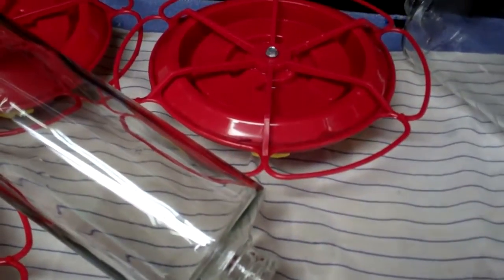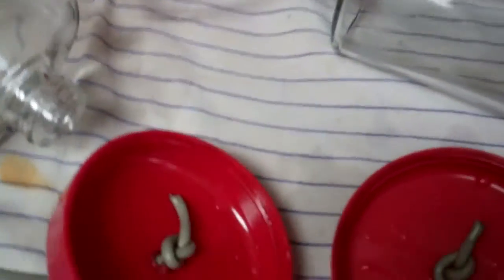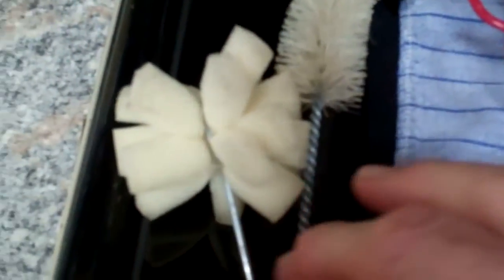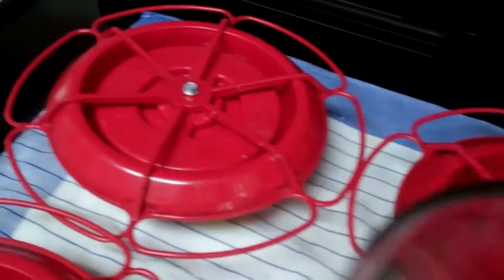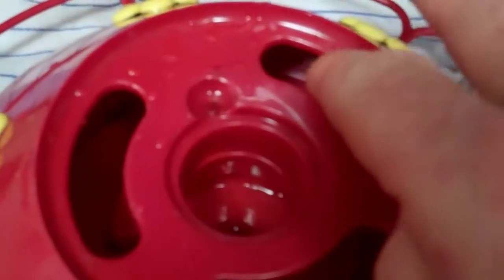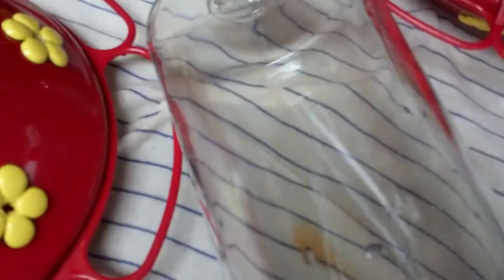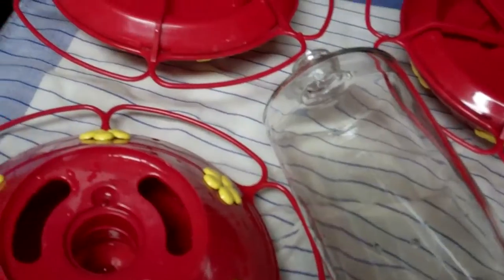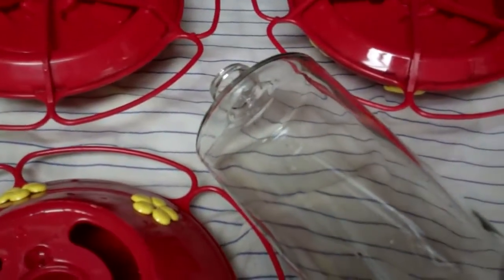Hummingbird feeders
Cleaning hummingbird feeders with vinegar water. Then rinse well and store for winter. For summer I use warm water and brush to clean plastic base. Then I use hot water in glass container and brush. A light vinegar solution can be used in summer for build up of mold then rinse well so there is no vinegar residue. I used a stronger solution for cleaning and storing only.
I use a 2 quart glass measuring cup or pyrex glass dish, never plastic to make nectar. I boil the water then pour 4 cups of boiling water over one cup of white granulated sugar never honey or other sweeteners. Stir until all granules are dissolved. The water and sugar can be boiled together. In spring when they first come and in the fall before they leave a little extra sugar can be used in nectar. This year I was lucky to have spring water we collected fresh for the hummingbirds. We only had three that I saw but they loved the nectar. Do not use food coloring. The base of the feeder being red is all that is needed. Hang feeders away from vines etc for hummingbird safety as predators like praying mantis can hide and attack hummingbirds if vines or other debris is to near feeders.
Keep a record on a calendar and change every three days. Keep feeders in shaded area as nectar will spoil quickly in the summer heat. Next year I want the feeders that can be taken apart for easier cleaning.